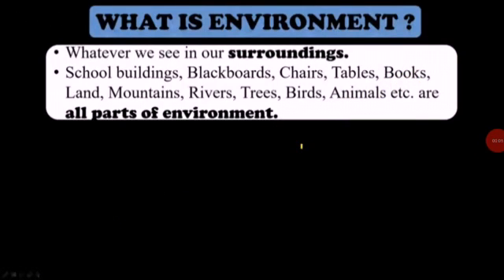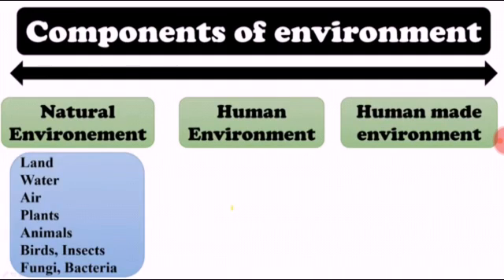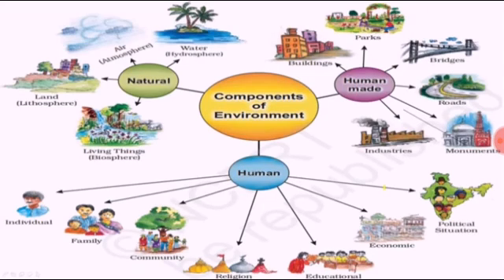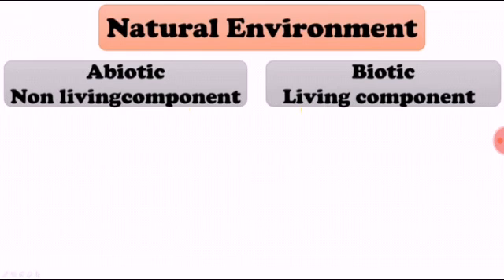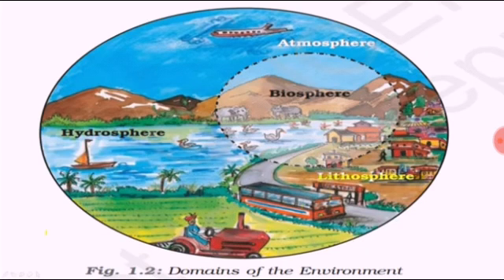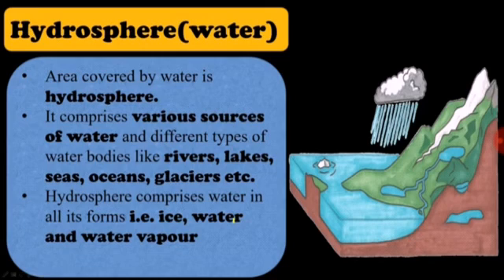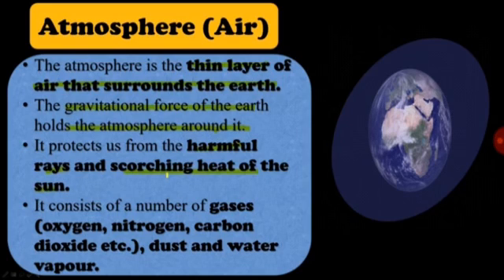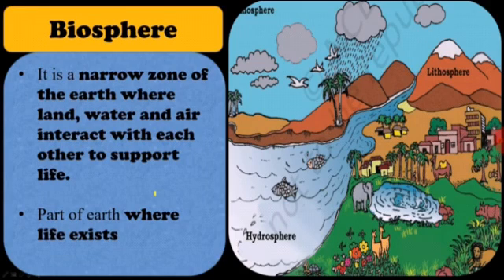Class 7 Geography Ch 1 Environment ( Part 2)